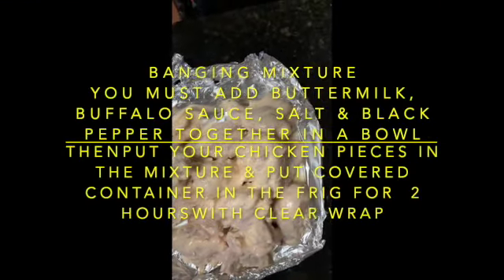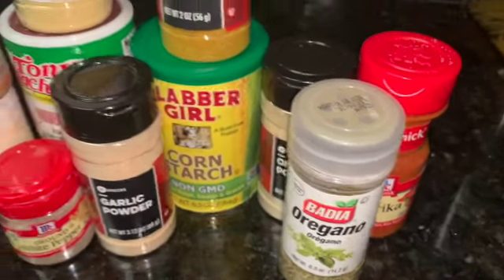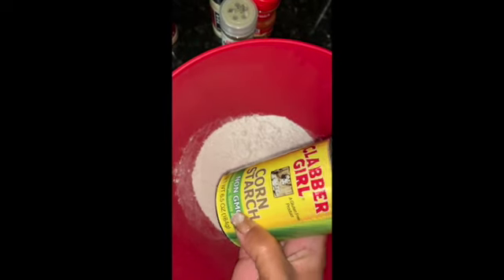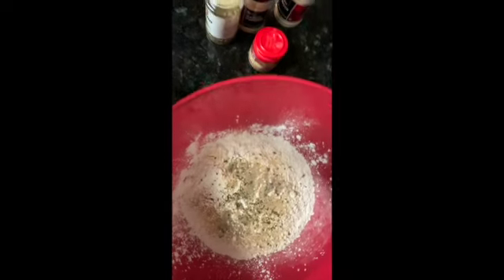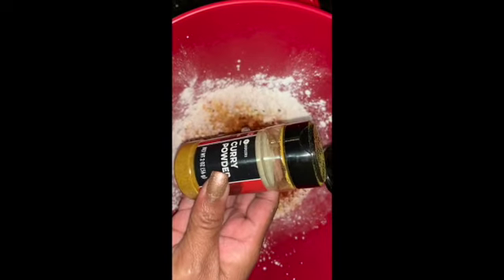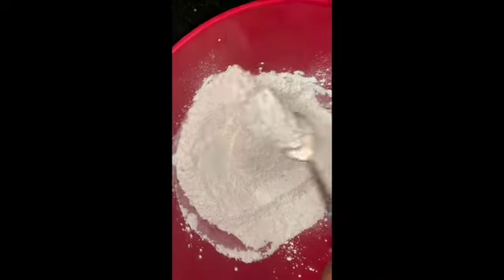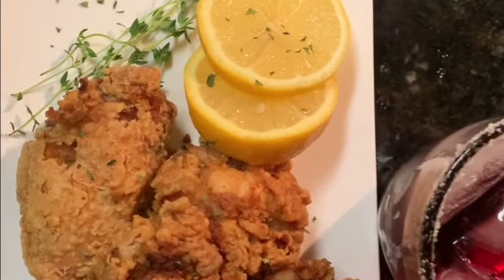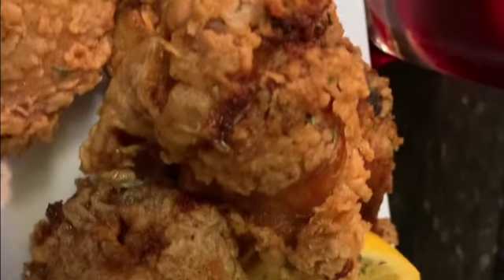BANGING FRIED CHICKEN BY @JazzNOtis /OTIS PELMER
Welcome to living life with lisa lisa. Today we are supporting one of our fellow youtubers, Otis Pelmer. We are preparing a banging fried chicken.